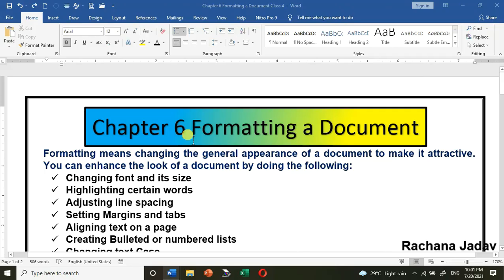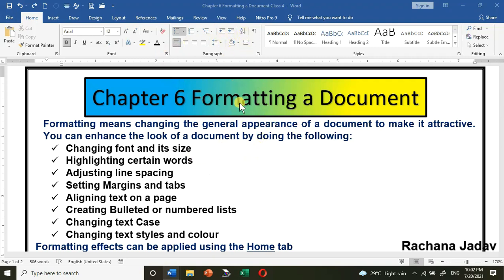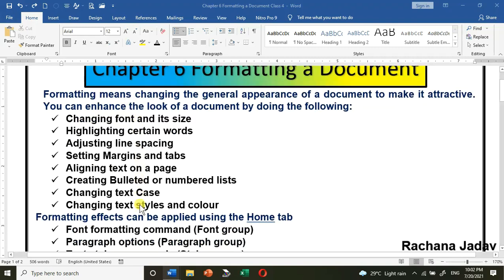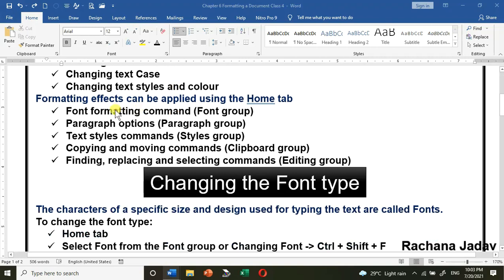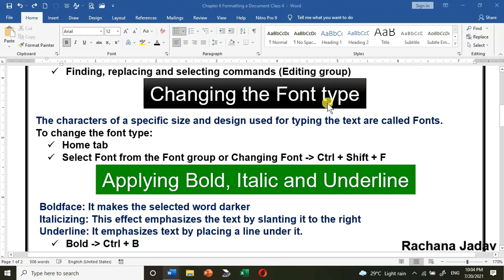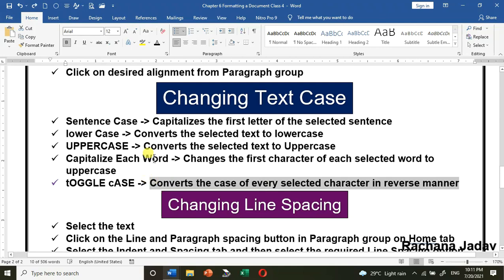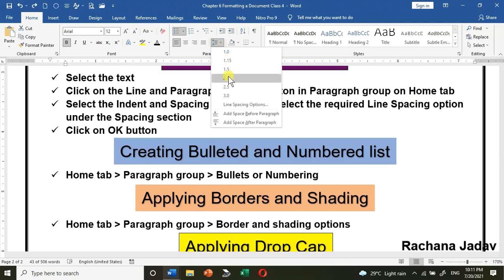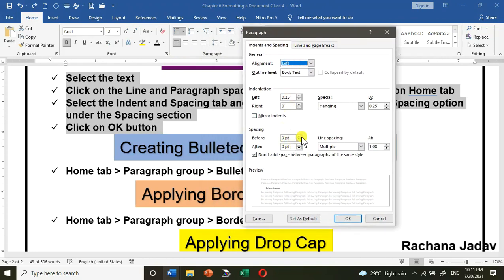Chapter 6 Formatting a Document Class 4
In this video we are going to see Chapter 6 Formatting a Document Class 4 in which we are going to see formatting means
Changing font and its size
Highlighting certain words
Adjusting line spacing
Setting Margins and tabs
Aligning text on a page
Creating Bulleted or numbered lists
Changing text Case
Changing text styles and colour